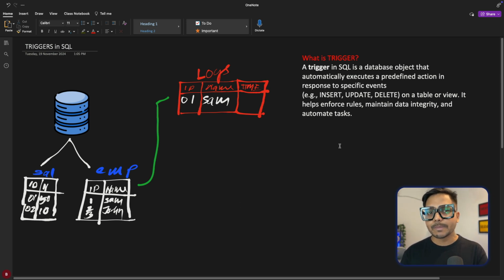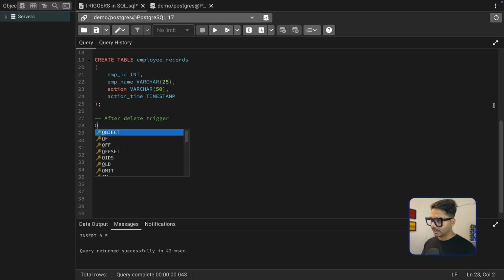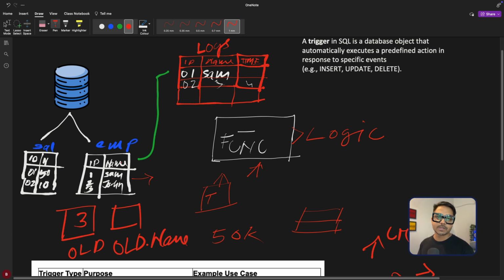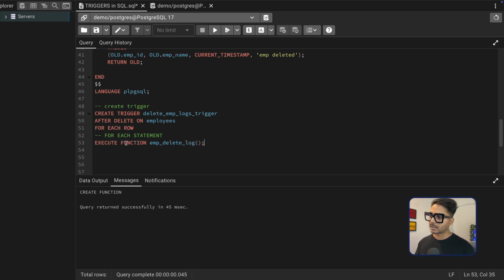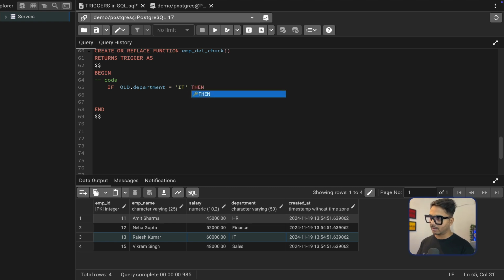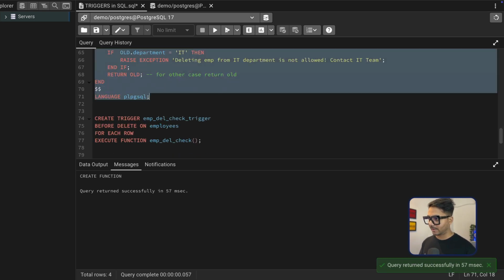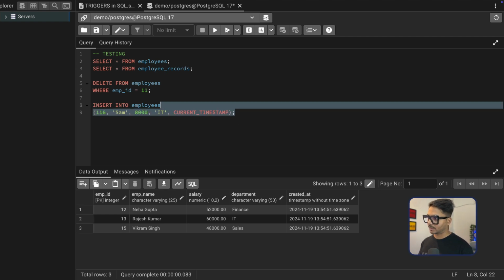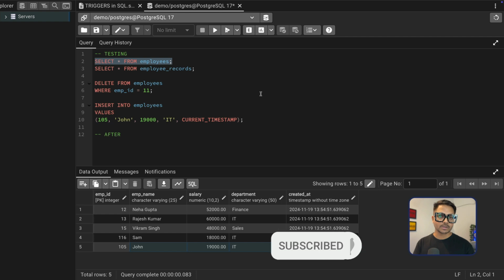SQL Triggers Explained | Triggers in Database | SQL Tutorial for Beginners | MySQL + PostgreSQL #5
Learn SQL Triggers with this comprehensive tutorial! Understand how triggers work in databases, use cases, and examples for beginners.